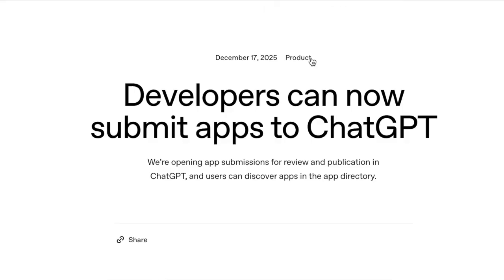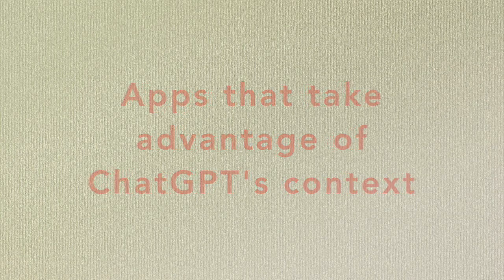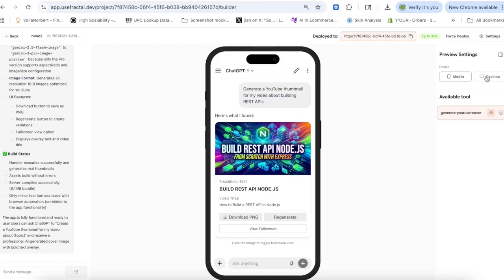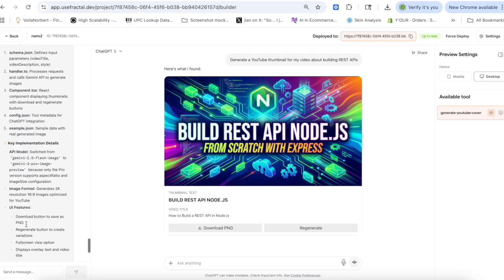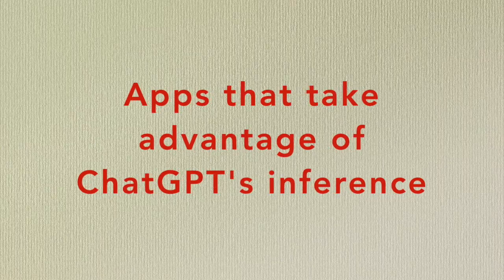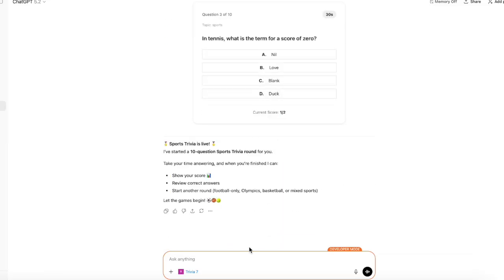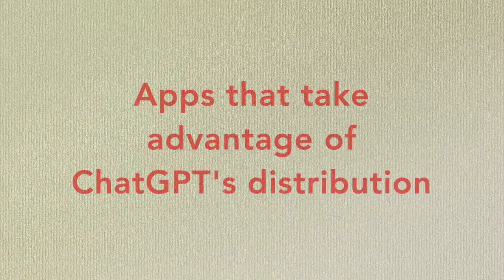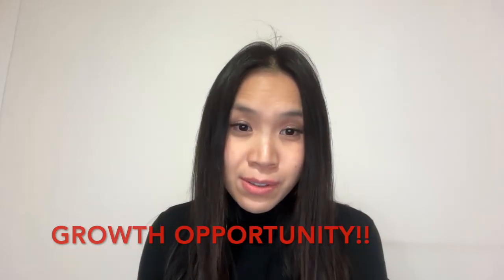How Winning ChatGPT Apps Are Built (OpenAI Apps SDK)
ChatGPT just opened its App Store to developers and this might be the biggest platform shift since the Apple App Store.

With 800+ million weekly users, ChatGPT is the biggest opportunity for builders and creators today. And the best part? You don’t need weeks to build on it.

In this video, I break down:
- 3 types of ChatGPT apps you should be building right now
- How apps can use conversation context, inference, and built-in distribution
- Why most developers are thinking in web, when they should be thinking in conversation

I also show how I build ChatGPT apps in under 15 minutes using Fractal.

Fractal (usefractal.dev) lets you:
- Design apps that plug directly into ChatGPT conversations
- Preview your app live inside the IDE
- Deploy ChatGPT apps with one click

If you’ve ever copied text from ChatGPT into another app, that should be a ChatGPT app. And Fractal is the fastest way to build it.